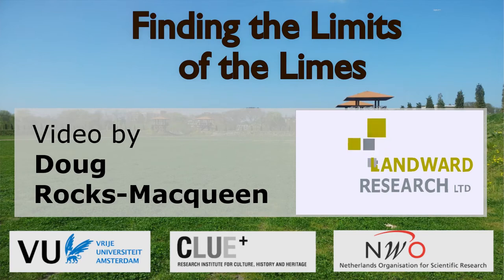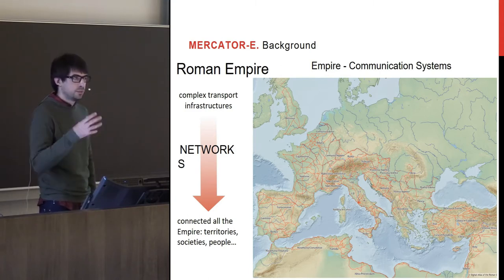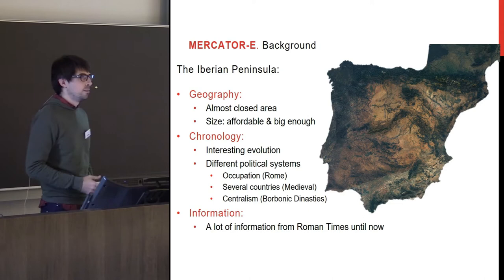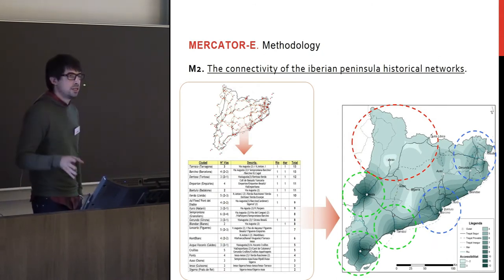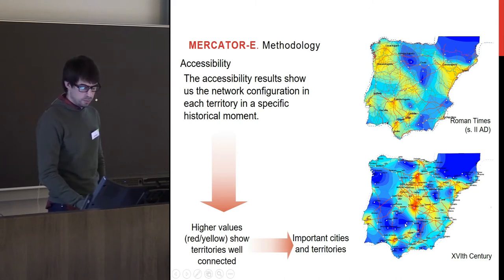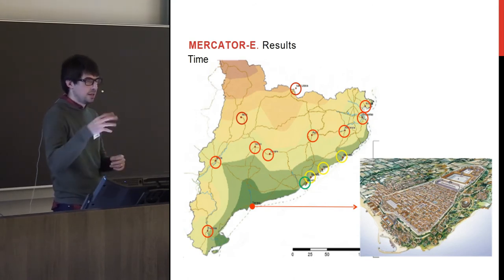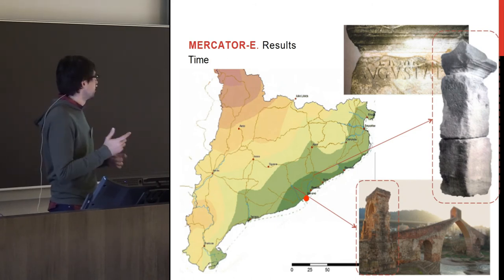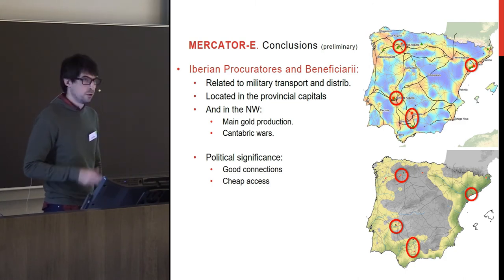Network analysis to model and analyse the Roman transport and mobility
The analysis of Roman infrastructures to understand the transport costs and the commercial routes and processes is an indispensable way to know the benefits and shortcomings of the transportation system created in Roman times. It is well known that the Roman Empire built the first big transport network in Western Europe and also in parts of Eastern Europe, the Middle East and Northern Africa. This overwhelming task included not only the construction of roads with their correspondent bridges, but also the building of river ports and maritime harbours. Such a huge effort aimed to create an integrated economy covering all the Roman provinces on the Mediterranean Sea and Atlantic Ocean.
In the last years, we have attempted to reconstruct the Roman transport conditions by modelling travel costs and times with the help of GIS and Network Analysis applications. The main geographical focus of this project was the NE of Hispania. It was necessary devote a significant effort to the gathering, documentation, analysis and digitisation of Roman communications with high precision. With the aim of using these methodology in a much broader geographic frame, the entire Iberian Peninsula and other European territories were analysed with less detailed transport networks. It allowed us to discover very interesting patterns. The results of such applications provide us with new information to understand the distribution of commodities, product competition and problems of stagnation in ancient economies such as that of Ancient Rome.
The ability to see graphically and numeral those costs values which until now they could only be guessed, can open new perspectives and justifications to the speeches made on the work done until today. In fact, the comparison between these results and the analysis of archaeological and historical interpretations should complement each other, clarifying and offering more elements for a global vision.
At the same time, it has been possible to observe how the construction of a complex communication network, especially based on the creation of land routes, meant an important element for the integration of new territories to the Roman provincial model. To understand the morphology of these networks, we have applied some Social Network Analyses to understand the configuration and performance of the Roman mobility in these territories.
The same methodology can be used to analyse other historical periods and therefore to elaborate comparisons of the same territories along the centuries. This is the main focus of our current project, named Mercator-e and will allow us to explore the transport network evolution of the Iberian peninsula from Roman times to the XIXth Century.

Pau de Soto, Universidade Nova de Lisboa